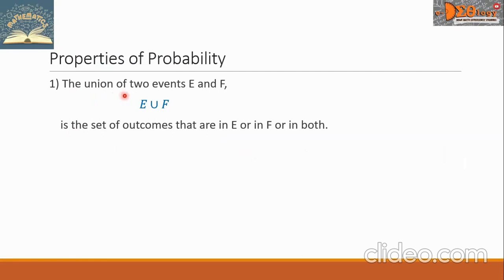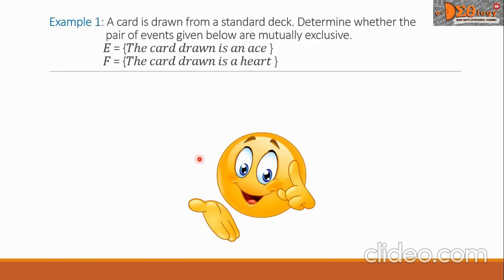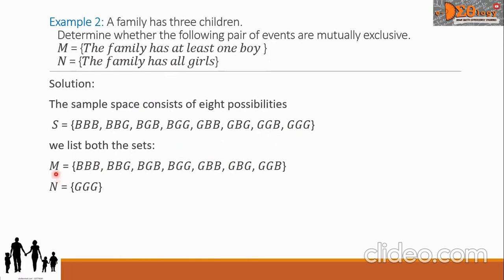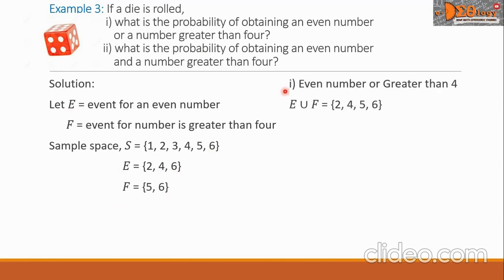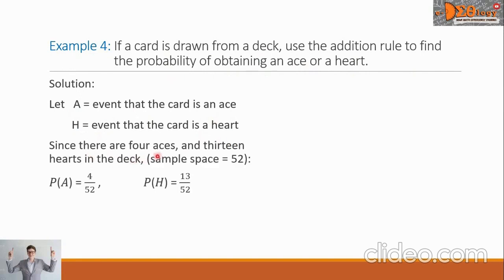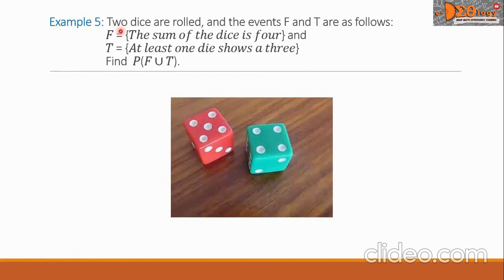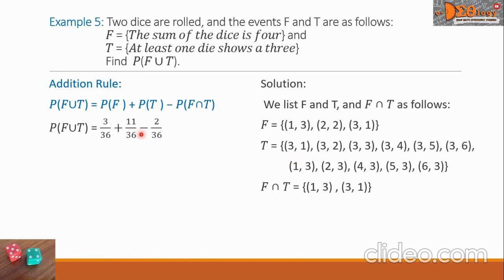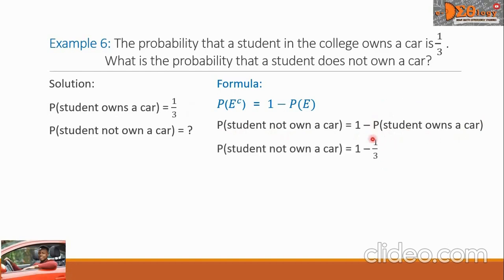Properties of Probability